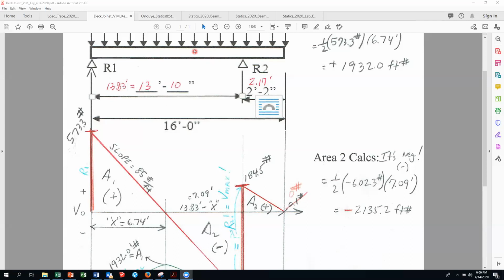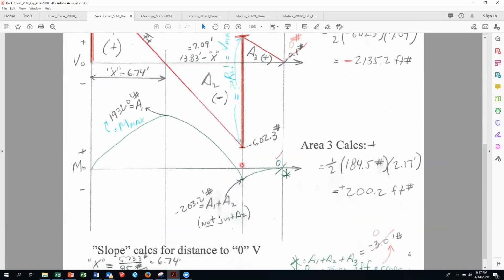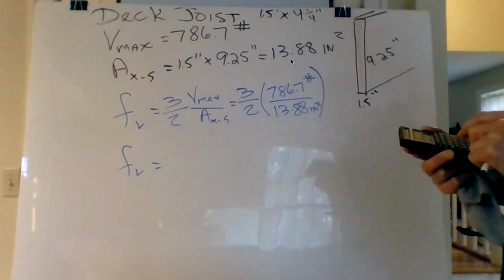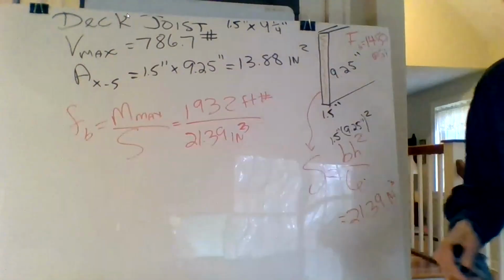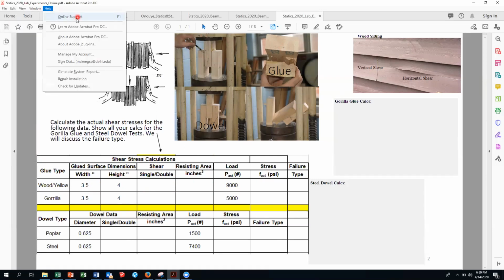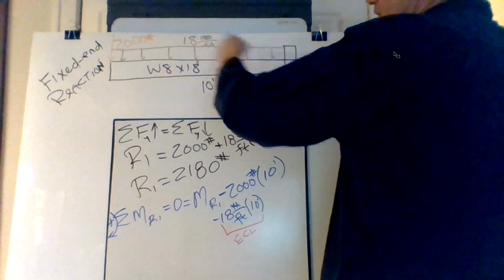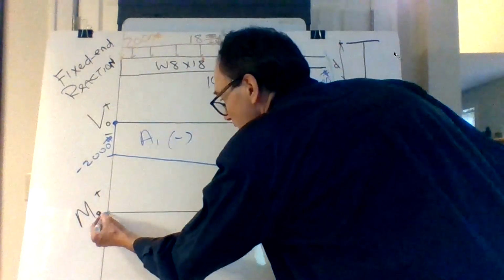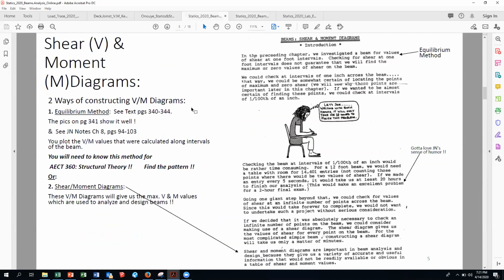Statics 4 14 2020 Zoom